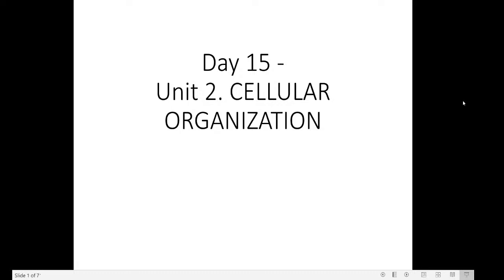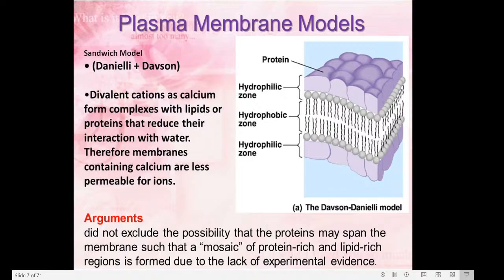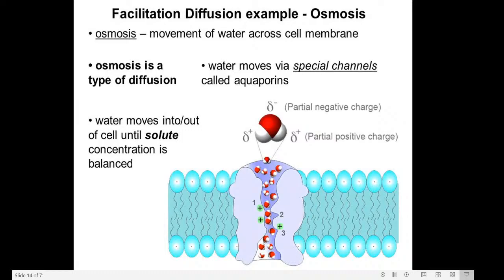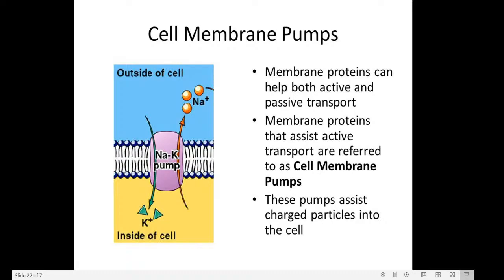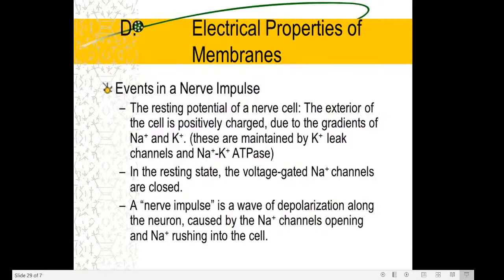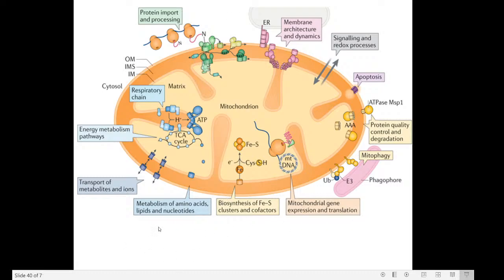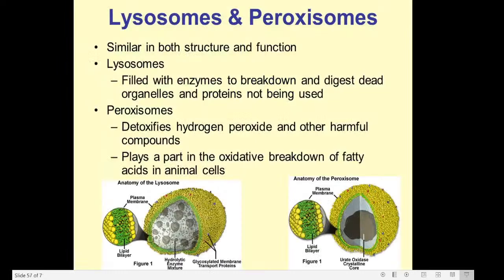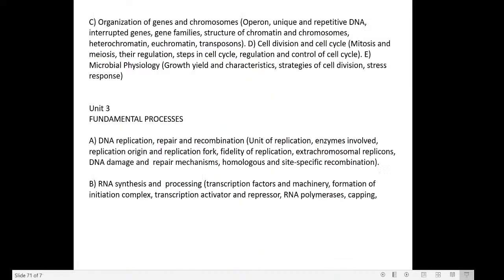Day 15 | Unit 2- Cellular Organization | I CAN CLEAR CSIR NET EXAM | June 2020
In this video we gonna see about the Unit 2- Cellular Organization

Date: 11/06/2020